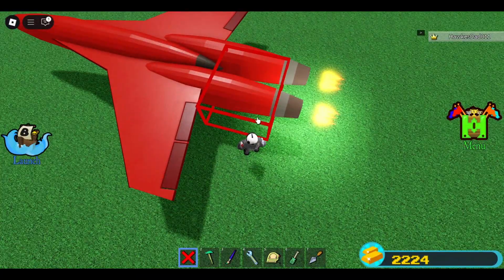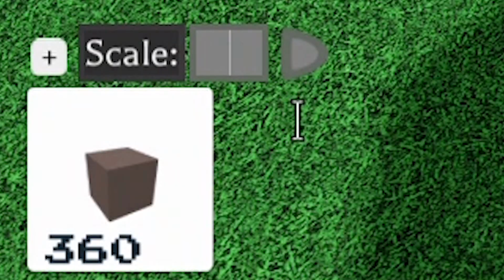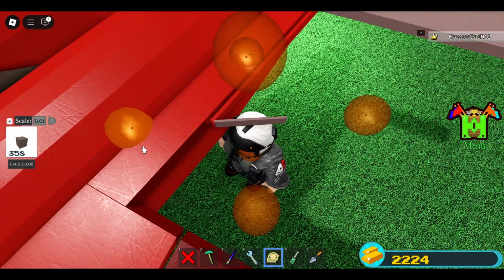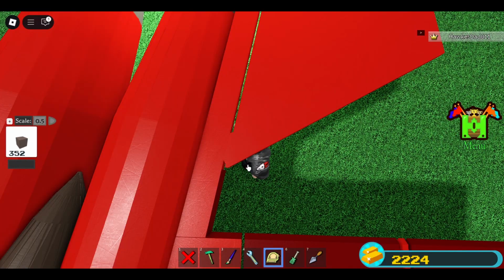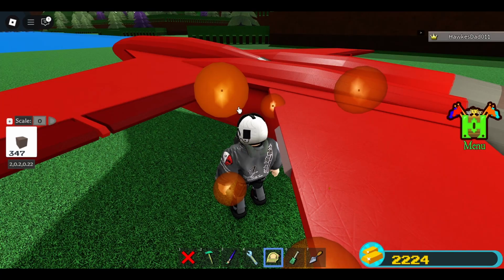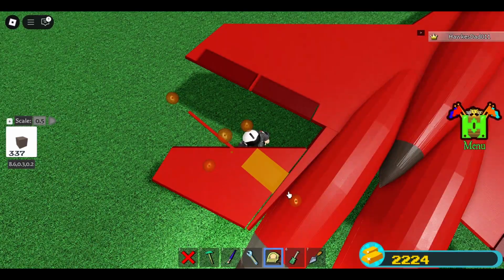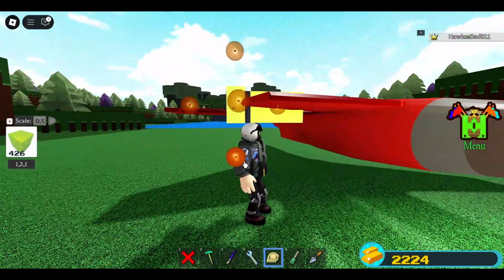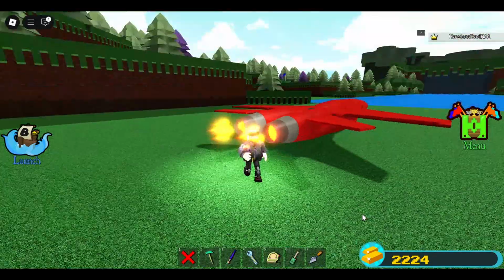TUTORIAL STABILIZER Mechanics [Horizontal] for Fighter Jet in Roblox Build a Boat for Treasure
Hi guys! this is a tutorial for a stabilizer horizontal part, for fighter jets and it is functional, flex worthy! you'll love this guys! and its is very easy!